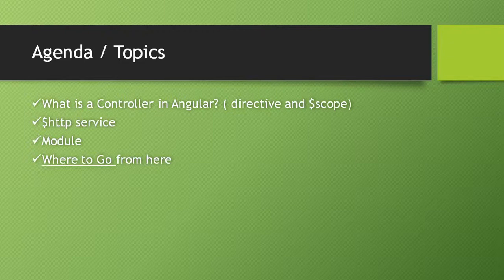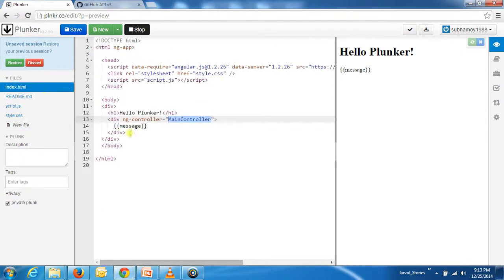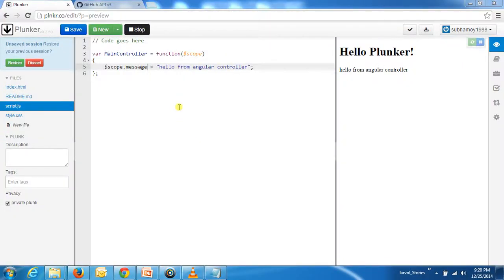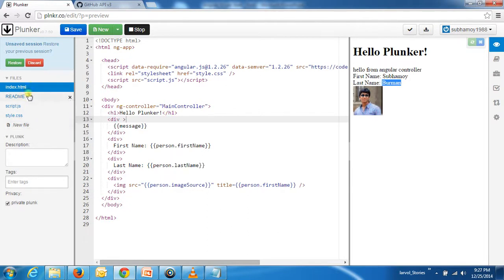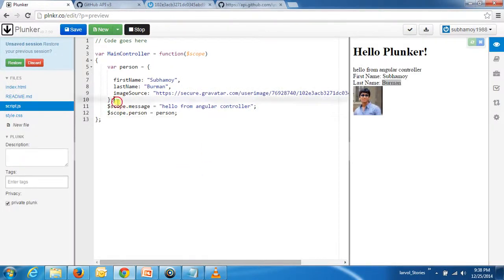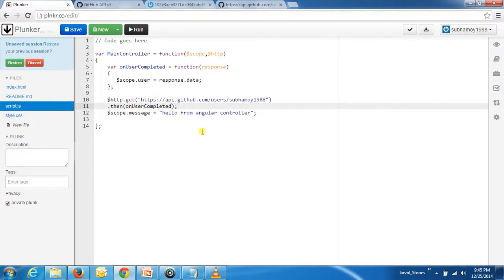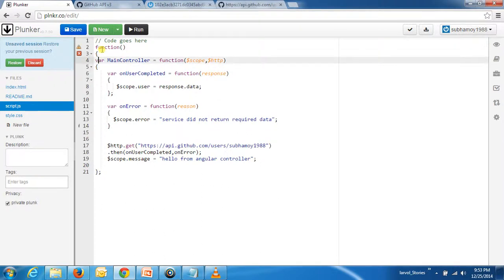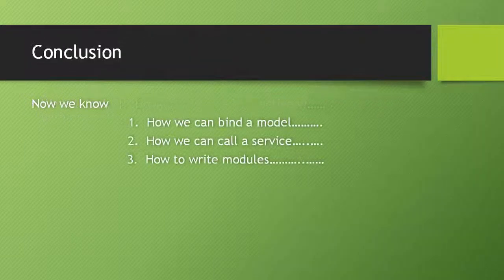Angular JS Jumpstart - Controller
In this video we have discussed , how controller works in Angular with a Hands on Demo...